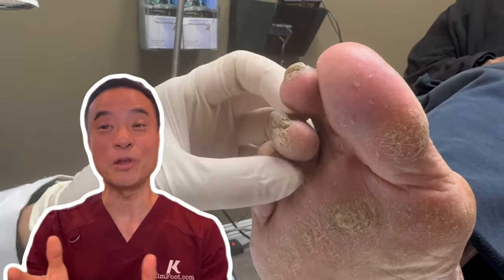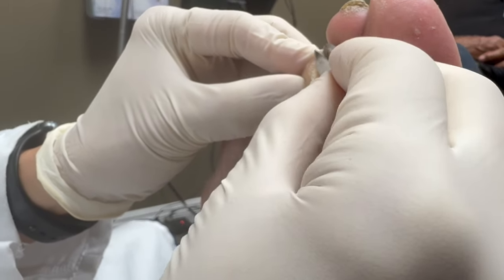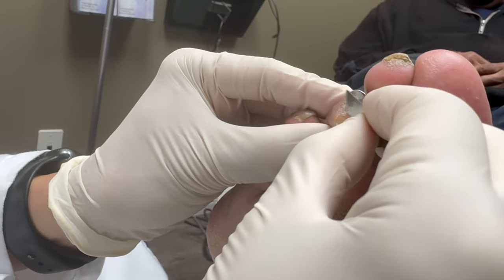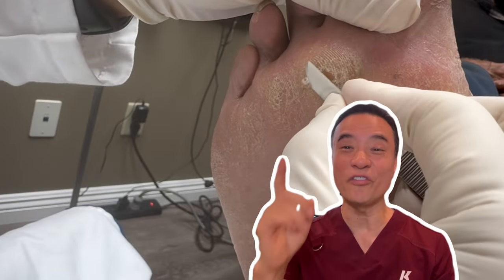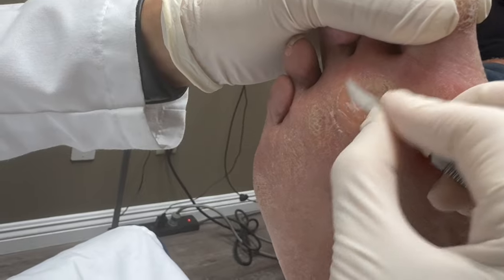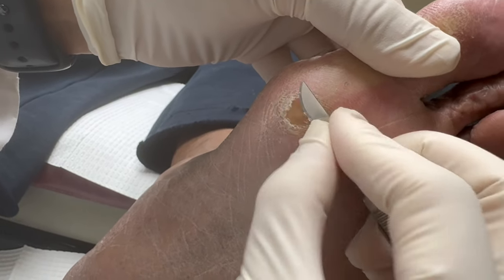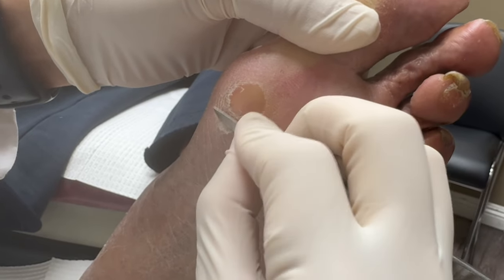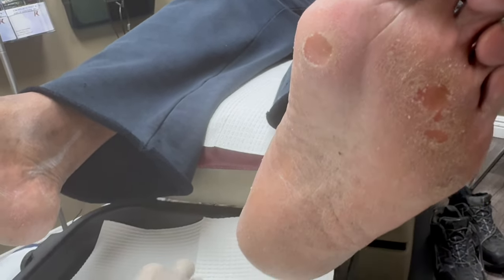Extreme Corn & Callus Removal: Oddly Satisfying Results!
Hello everyone, it's Dr. Kim here! We recently had a patient in with multiple deep seeded corns and calluses on their feet.